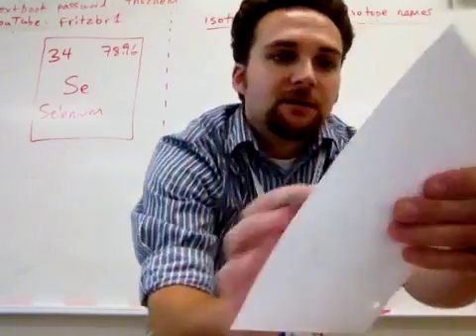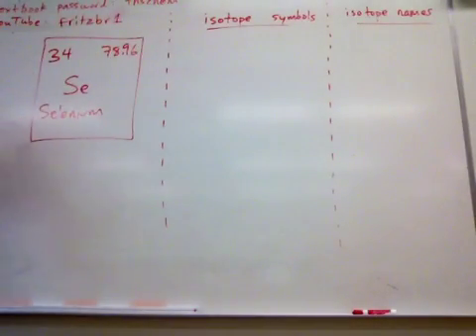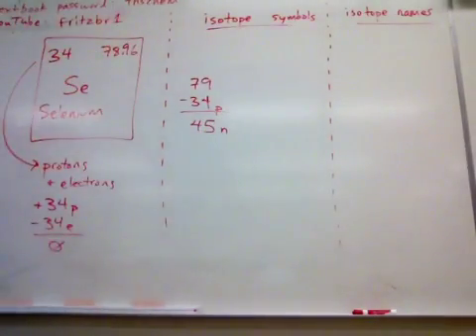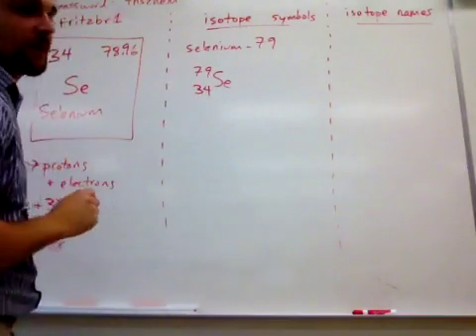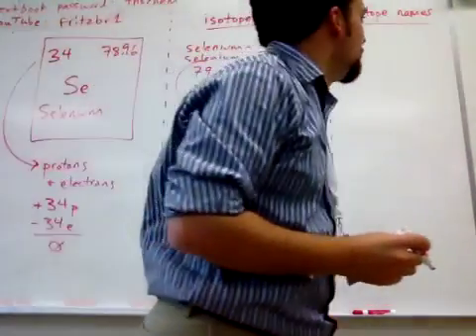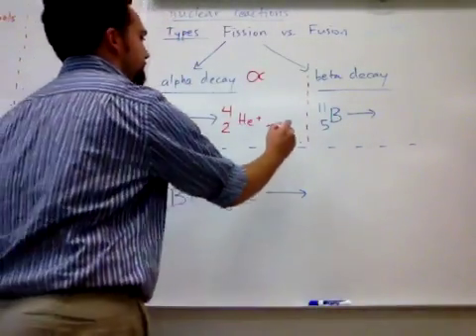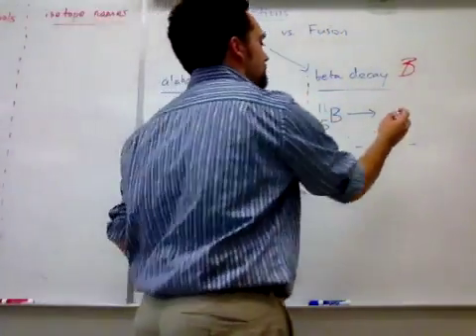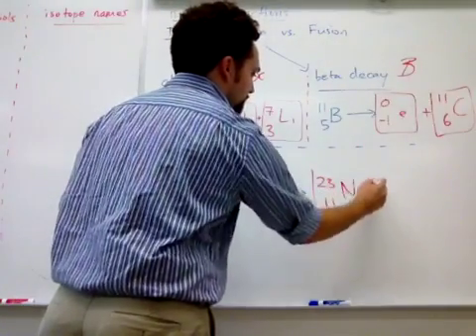Alchemy 3 review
Mr. Fritz discusses the big ideas with the alchemy 3 unit and goes over some example problems